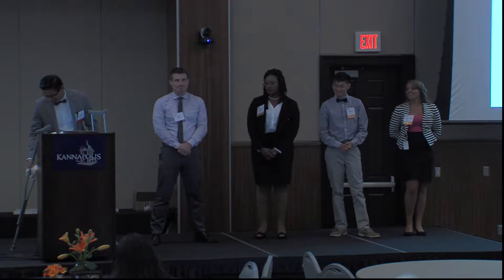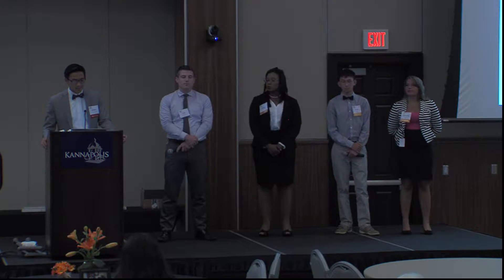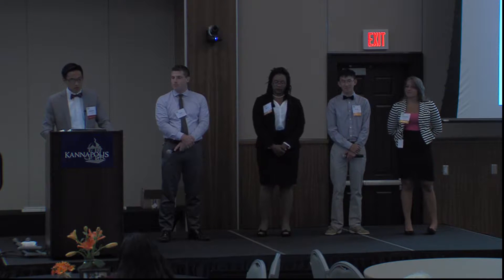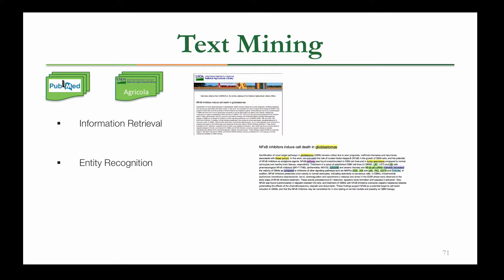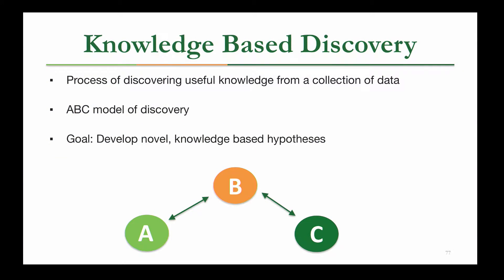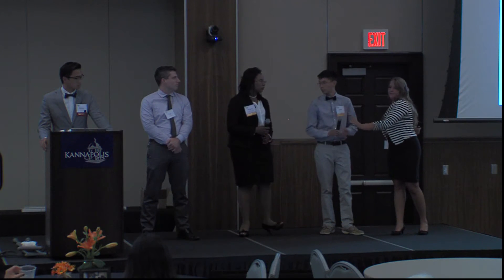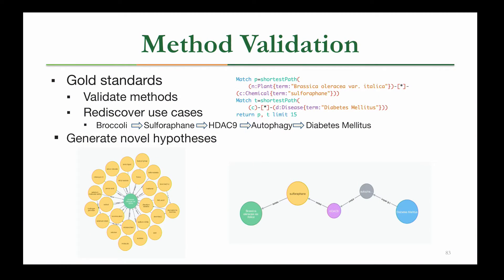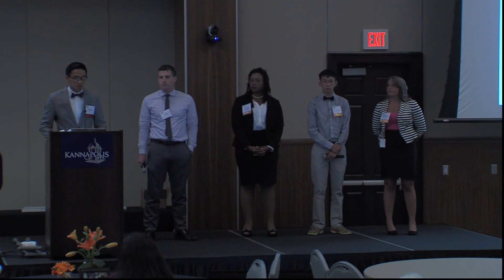2016 P2EP Symposium: Richard Linchangco & Knowledge Discovery Project Team